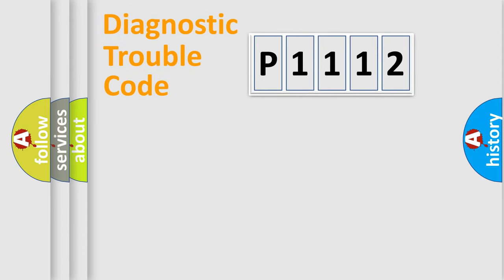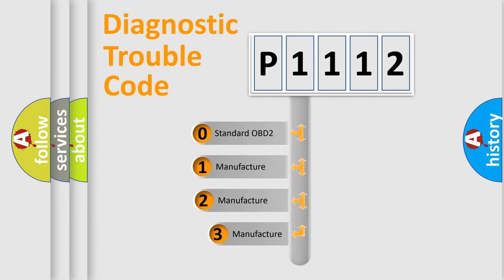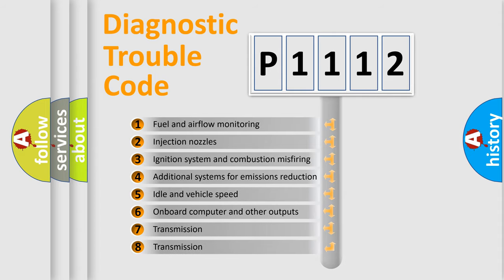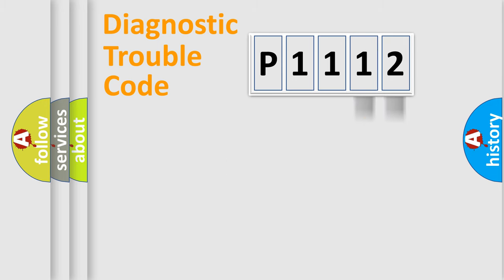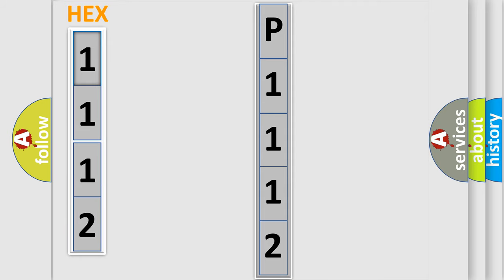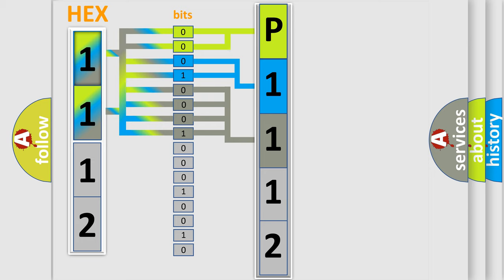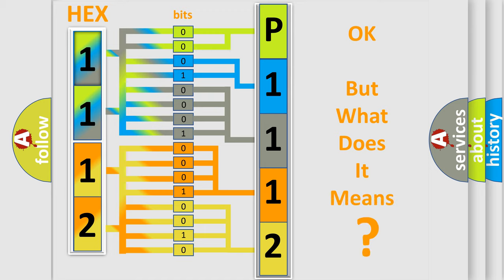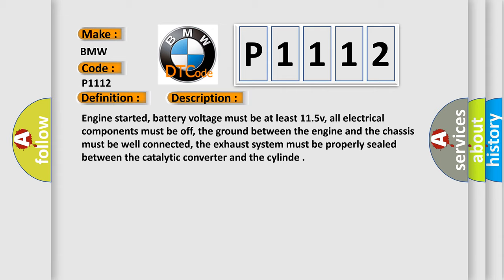DTC Hyundai P1112 Short Explanation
Contents:
0:21 Basic DTC analysis according to OBD2 protocol standard.
1:48 Insight into programming
2:58 A diagnostically understandable description of the Diagnostic Trouble Code
3:05 Basic error definition

Make
BMW
Code
P1112
Definition
O2 Control Bank 1 System Too Rich
Description
Engine started, battery voltage must be at least 115v, all electrical components must be off, the ground between the engine and the chassis must be well connected, the exhaust system must be properly sealed between the catalytic converter and the cylinde